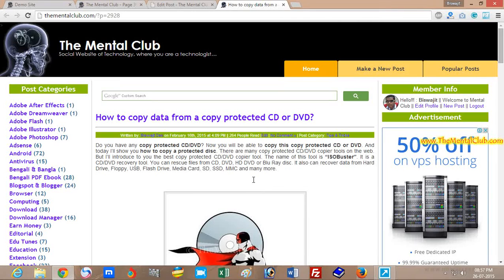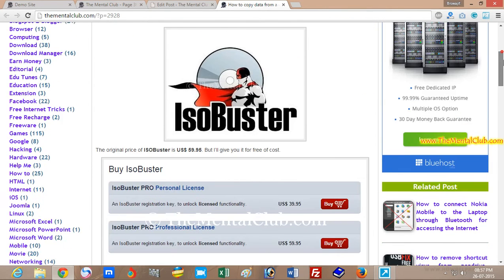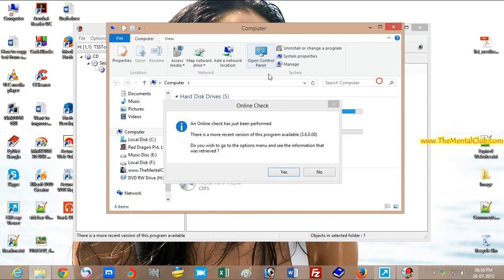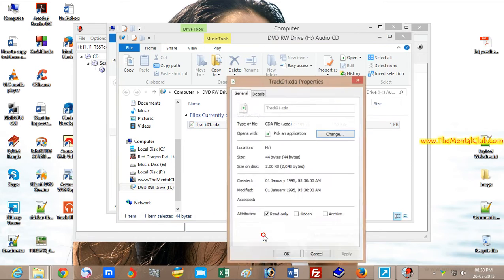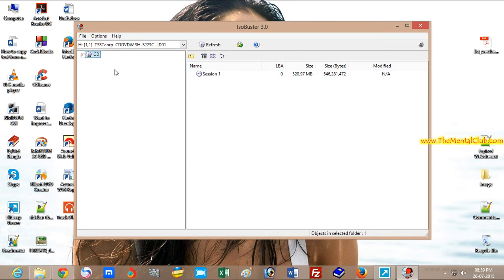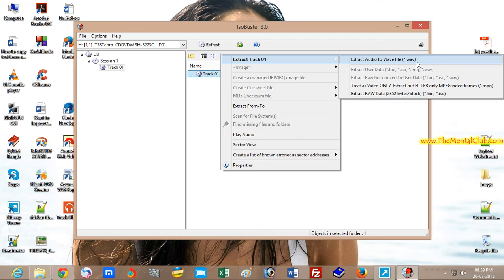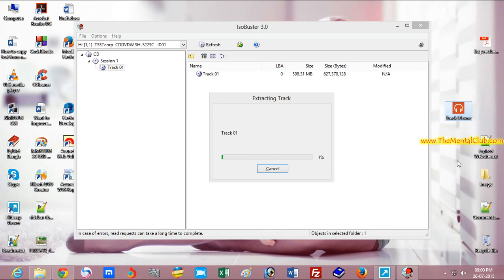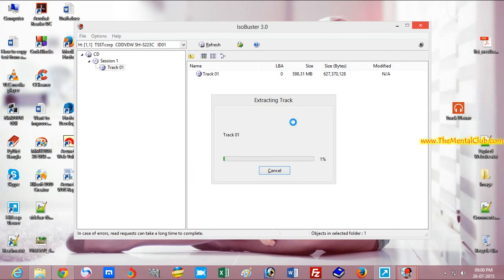How to copy data from a copy protected CD or DVD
Do you have any copy protected CD/DVD?
Today I’ll show you how to copy a protected disc. There are many copy protected CD/DVD copier tools on the web. But I’ll introduce to you the best copy protected CD/DVD copier tool.